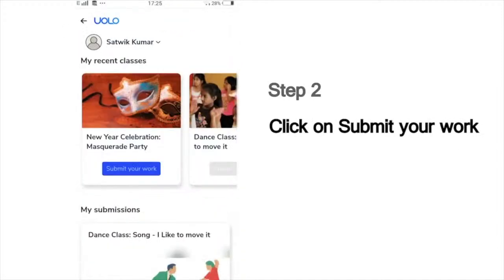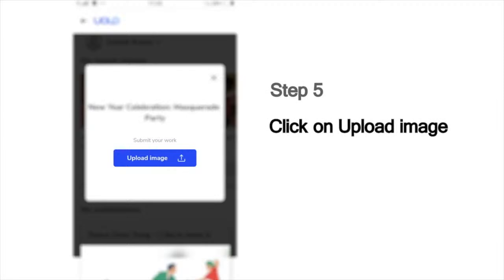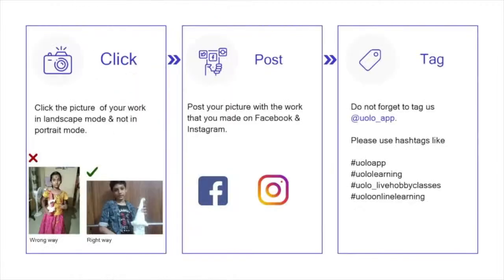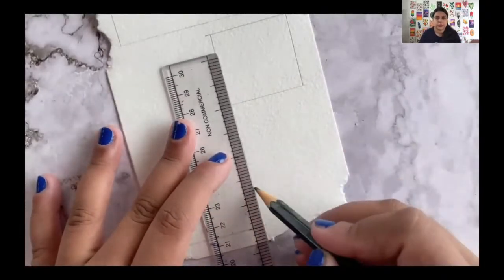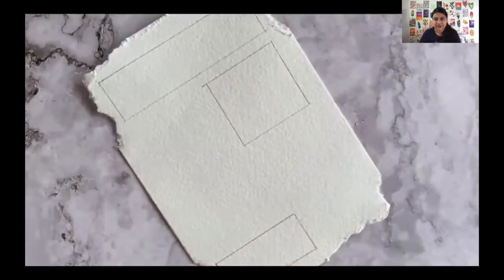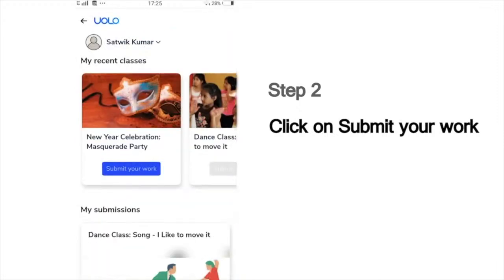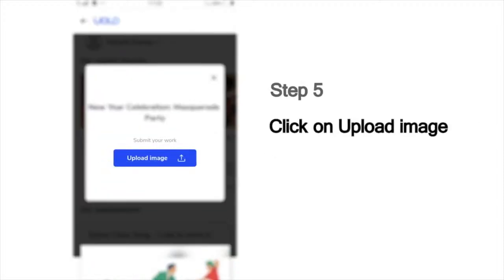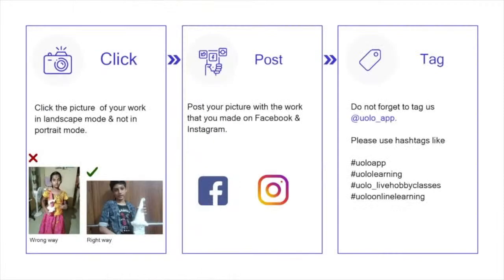GK Class for Kids | All about News! | Uolo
In this class, we will discuss the concept of News. We will discuss how the concept was invented, the different ways news spreads and reaches people, its importance, and finally how it has evolved over time.